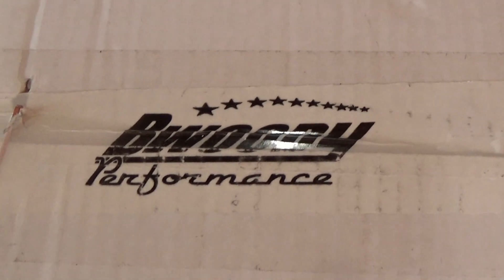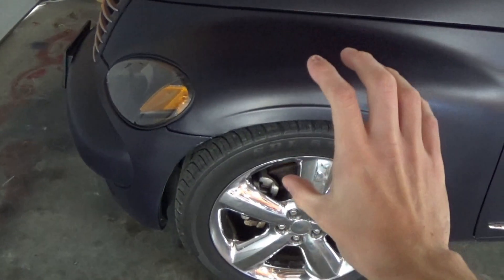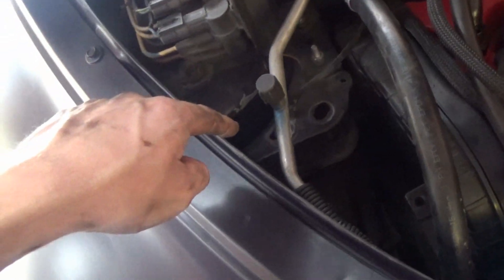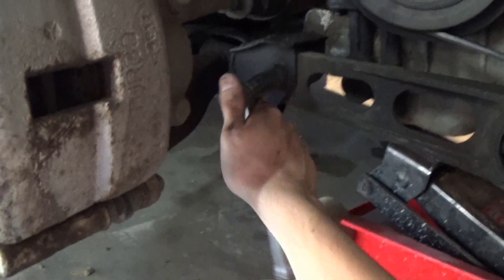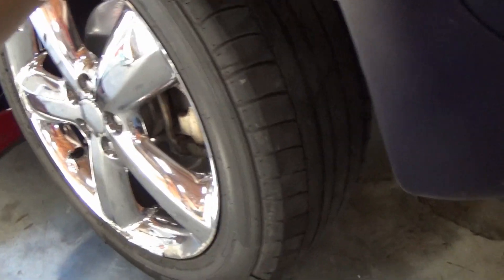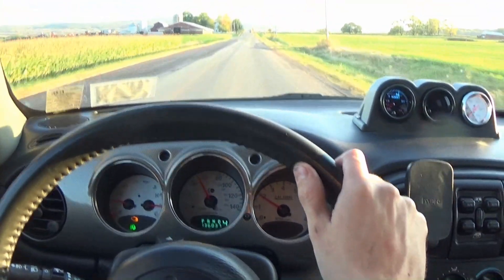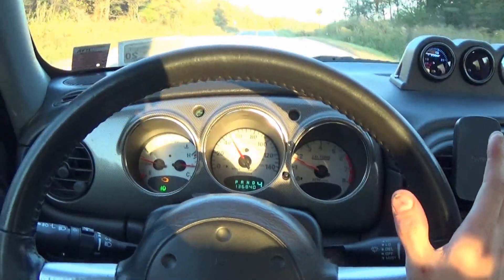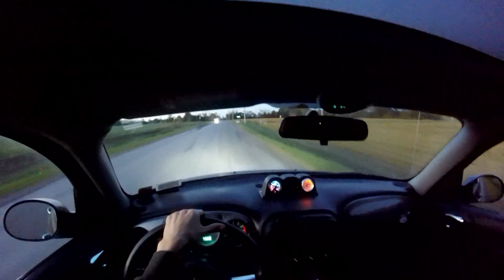RACE MOTOR MOUNTS FOR THE PT GT! - Are Solid Mounts Worth It?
Today, I take you guys along as we install these sweet new Bwoody solid race mounts on the PT GT, and I also give you my thoughts on the result!